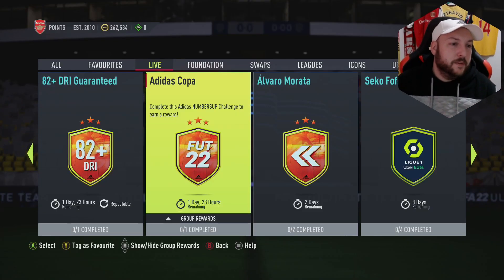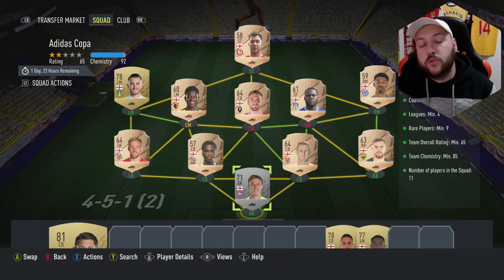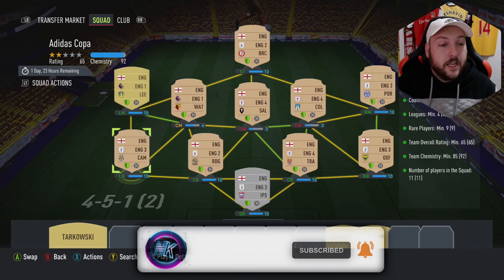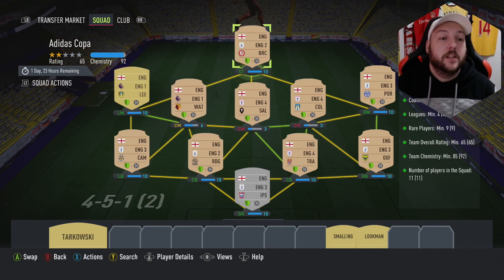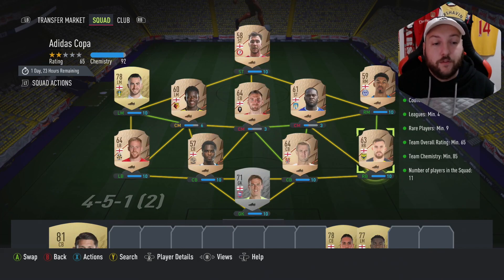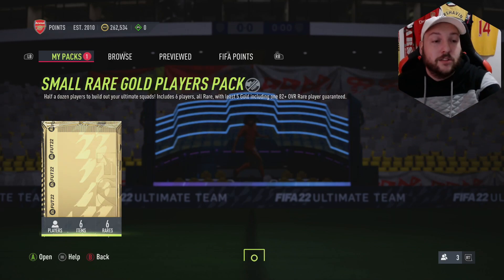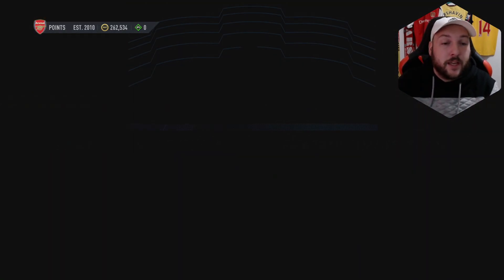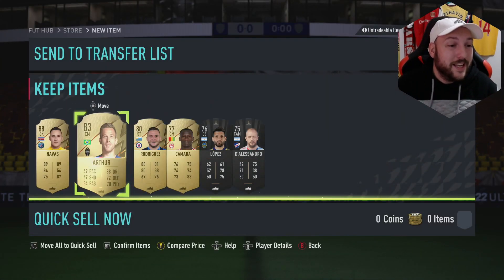FIFA 22 BEST SOLUTION FOR ADIDAS COPA SBC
My Stream Schedule (UK TIME) :
Mon: OFF
Tues: OFF
Wed: 9pm
Thurs: 9pm
Fri: OFF
Sat: OFF
Sun: 9pm

Sub Goal
705% 14.1K/2K

Members Goal
819% 41/5
Mon: OFF
Tues: OFF
Wed: 9pm
Thurs: 9pm
Fri: OFF
Sat: OFF
Sun: 9pm

Sub Goal
705% 14.1K/2K

Members Goal
819% 41/5
Mon: OFF
Tues: OFF
Wed: 9pm
Thurs: 9pm
Fri: OFF
Sat: OFF
Sun: 9pm

Sub Goal
705% 14.1K/2K

Members Goal
819% 41/5
Mon: OFF
Tues: OFF
Wed: 9pm
Thurs: 9pm
Fri: OFF
Sat: OFF
Sun: 9pm

Sub Goal
705% 14.1K/2K

Members Goal
819% 41/5
FIFA 22 82+ PAC,DRI,PAS UPGRADE PACKS SBC

+82 Pace | Requires 4 Gold Rare Players of 6
+82 Passing | Requires 6 Gold Rare Players of 11
+82 Dribbling | Requires 2 Gold Rare Players of 5